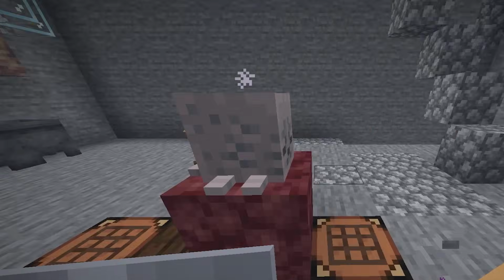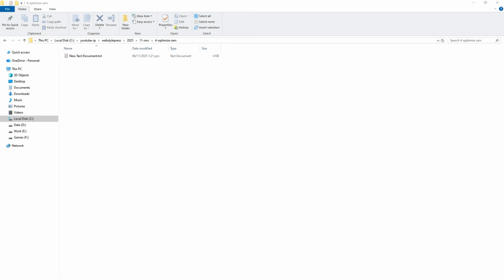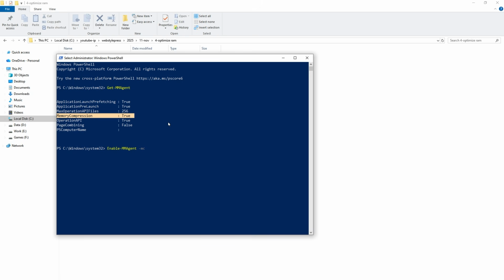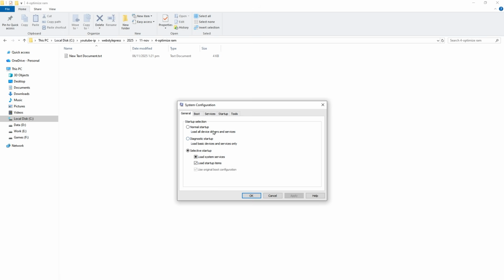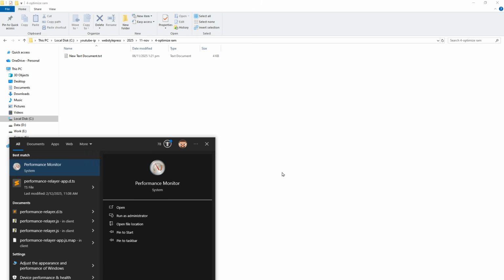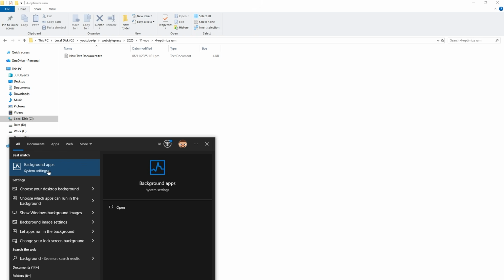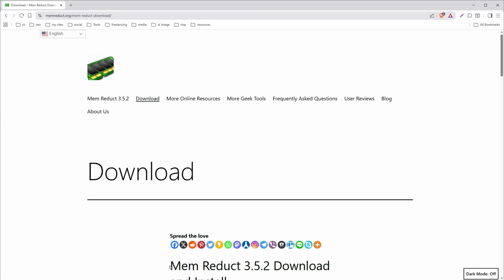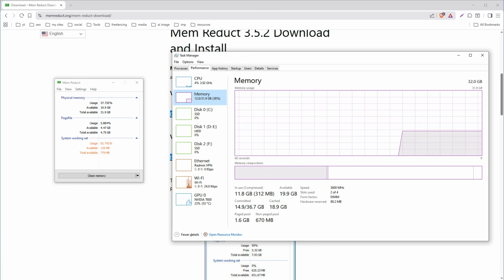How to Free Up RAM to Optimize Windows | How to Reduce Memory Usage in Windows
Learn how to free up RAM to optimize Windows PC and how to reduce memory usage in Windows operating system in this step by step detailed guide. If your game, video editing programs or graphics programs are freezing, lagging or stuttering, even though you have got a good PC, that is because your RAM is not optimized properly. Here is how you can optimize RAM for best performance.

- Create a restore point
- Keep memory compression ON
- Close programs that are using a lot of memory from task manager
- Disable unwanted services
- De-animate Windows, Turn off useless animations
- Shutdown useless background apps
- Use memory optimizer